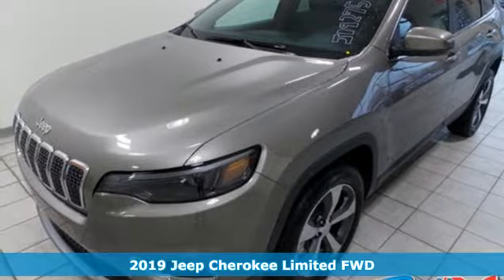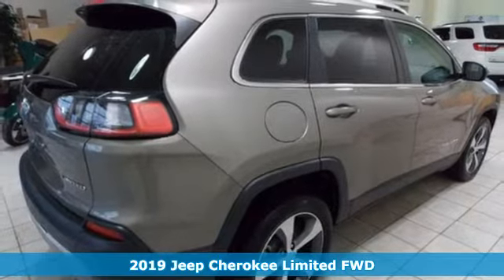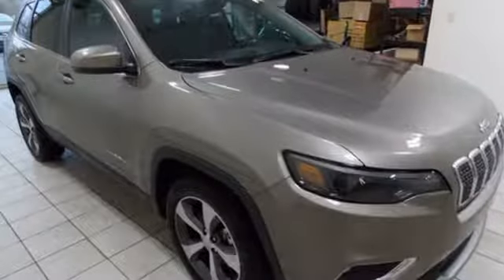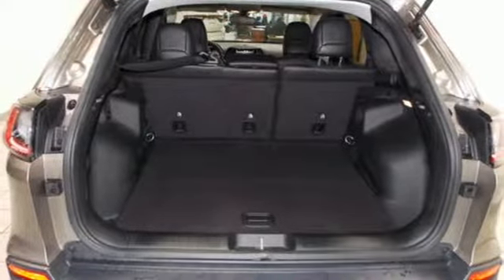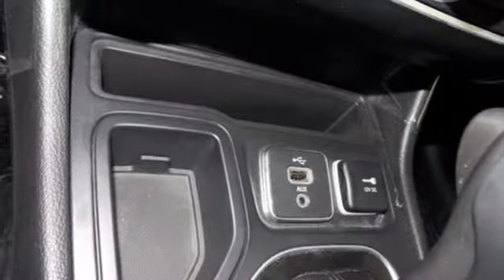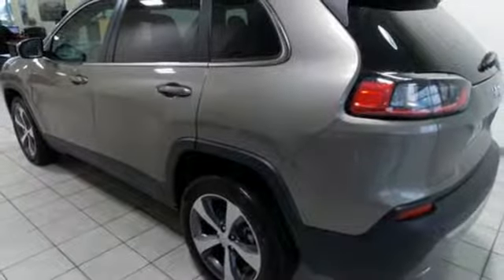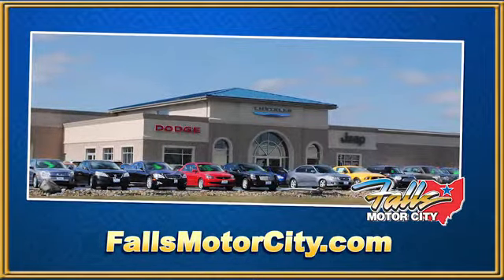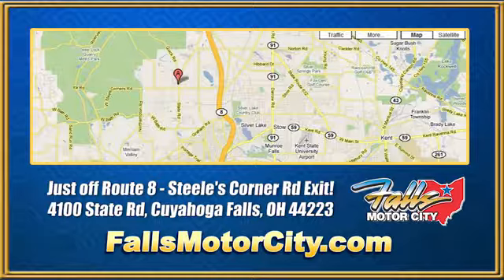2019 Jeep Cherokee Cuyahoga Falls, OH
Year: 2019
Make: Jeep
Model: Cherokee
Trim: Limited FWD
Engine: 3.2l v6 24v vvt w/ess
Transmission: 9-Speed Automatic
Color: LT_BROWNSTONE
Interior: Other
Stock #: J19275
VIN: 1C4PJLDX5KD262984
Pricing available to all customers! We only advertise with incentives available to EVERYONE! - This 2019 Jeep Cherokee 4dr Limited FWD features a 3.2l v6 24v vvt with ess 6cyl engine. It is equipped with a 9 Speed Automatic transmission. The vehicle is LT_BROWNSTONE with a Other interior. It is offered with a full factory warranty. -

Address:
4100 State Rd